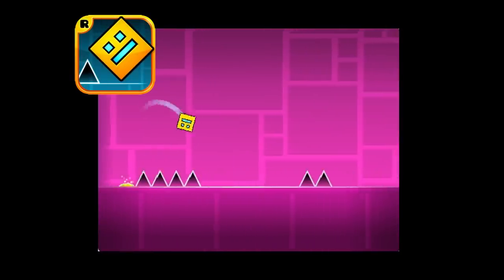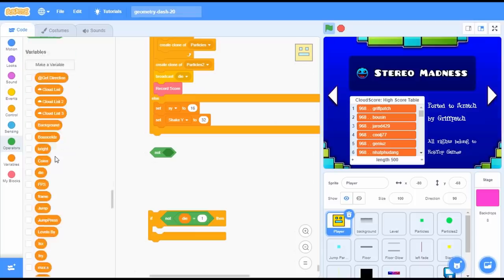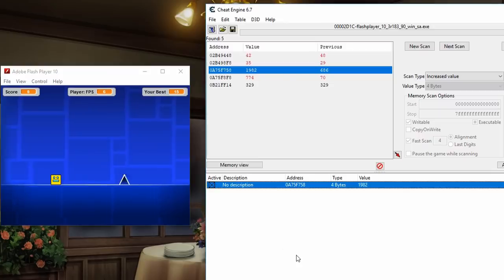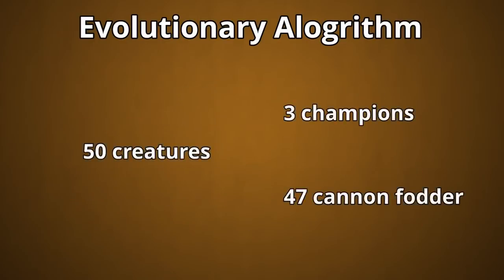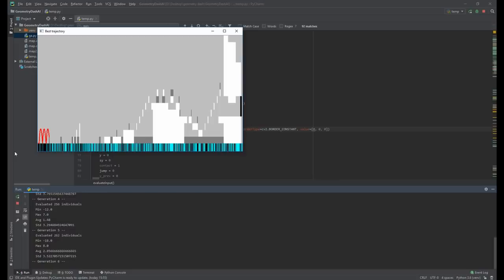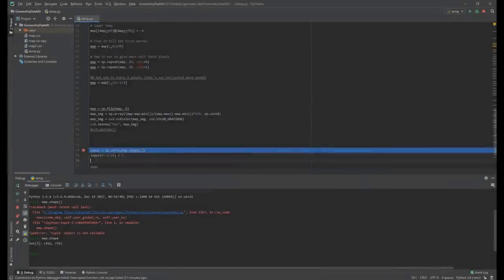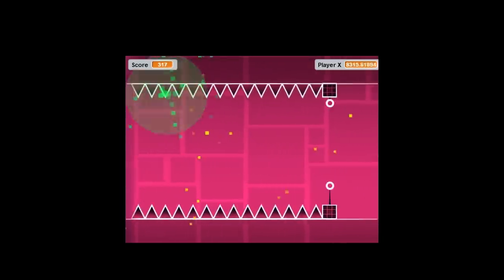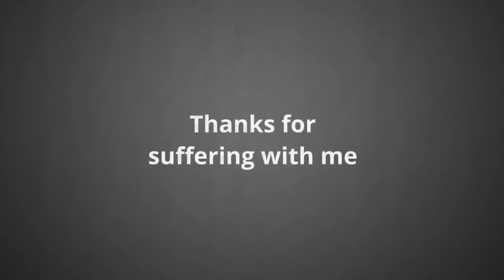AI learns to play Geometry Dash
An AI tries to beat the game of Geometry Dash using an evolutionary algorithm.

Yes, I am aware that it was originally released by RobTop and that I'm using griffpatch's fan version. It was easier to use griffpatch's version over the original.

Tools:
Python 3.6
Cheat Engine
Adobe Flash
Scratch